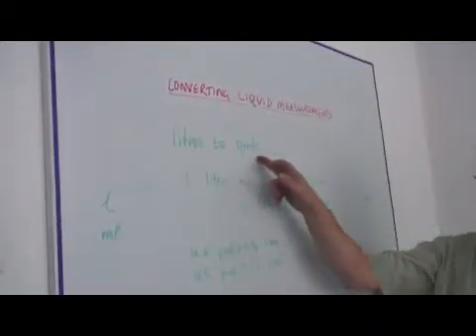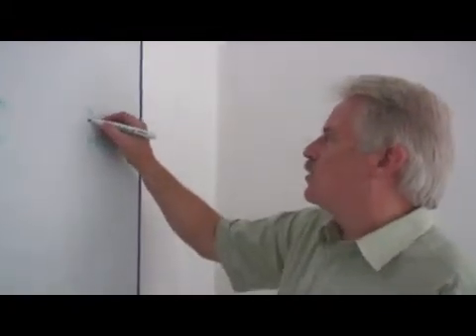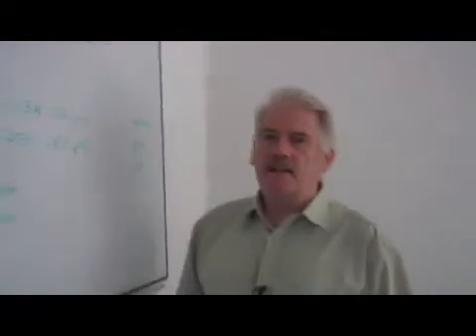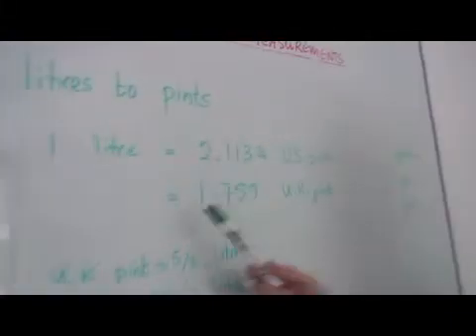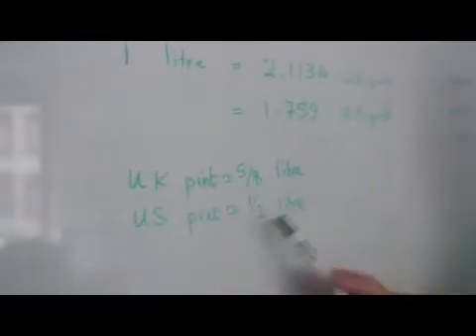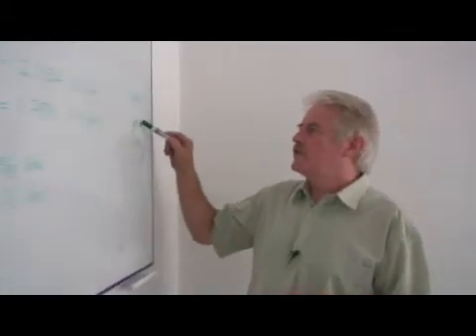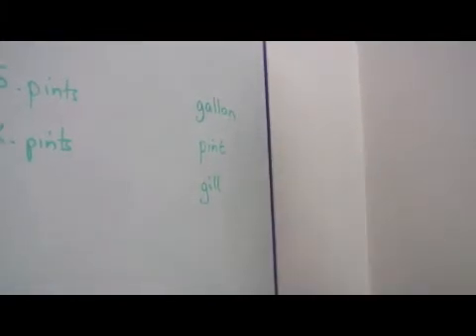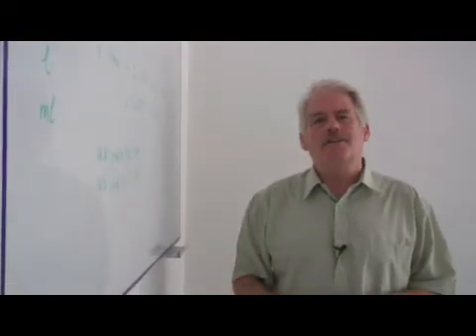How to Convert Liquid Measurements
How to Convert Liquid Measurements. Part of the series: Mathematics & Science. When converting liquid measurements, liters and pints are typically used to calculate the conversion using the decimal system. Convert liquid measurements with tips from a teacher in this free video on math and science.